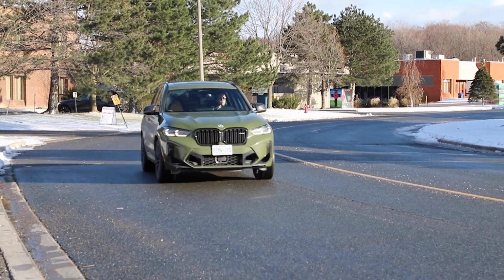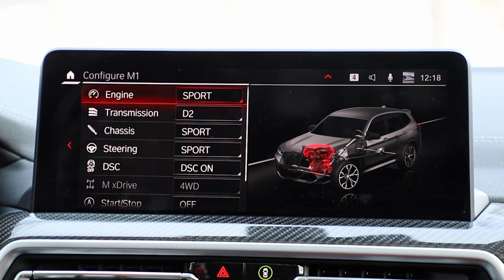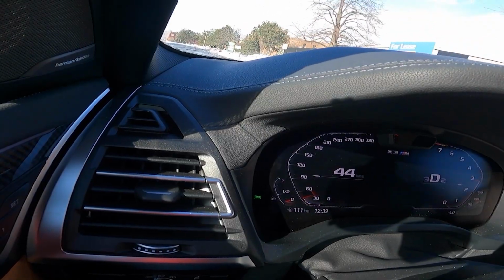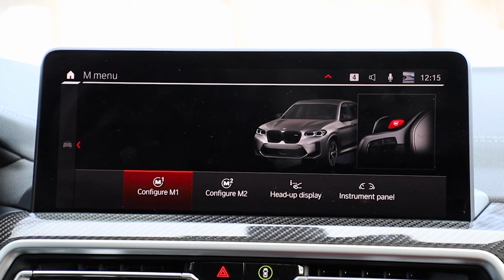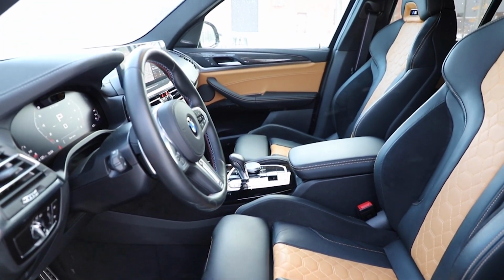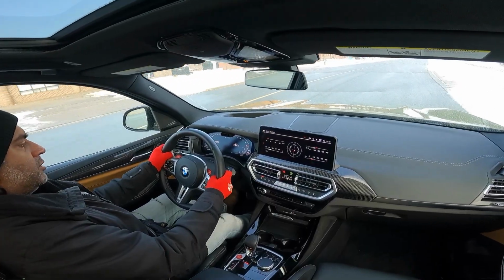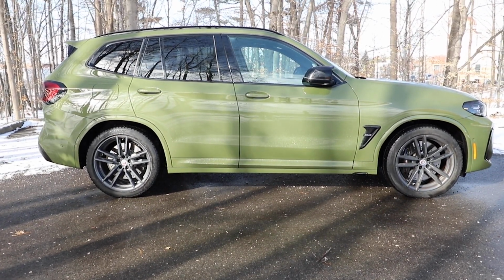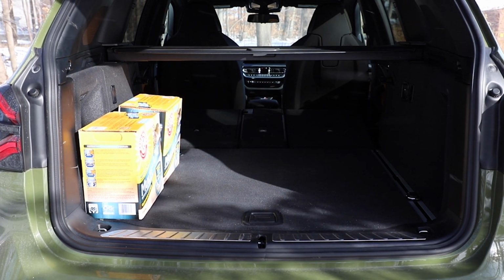A review of the 2022 BMW X3 M Competition - Fabulously fast & family friendly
The 2022 BMW X3 M Competition throws down over 500 horsepower, is agile and quick, plus has functionality for a well-balanced powerhouse SUV.
Would you drive one?